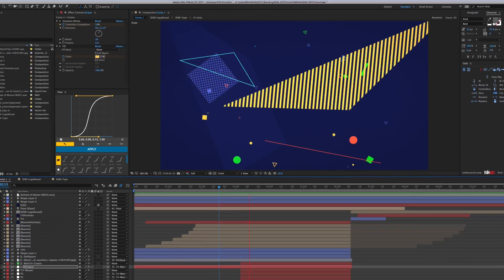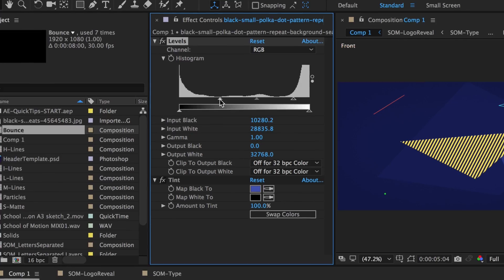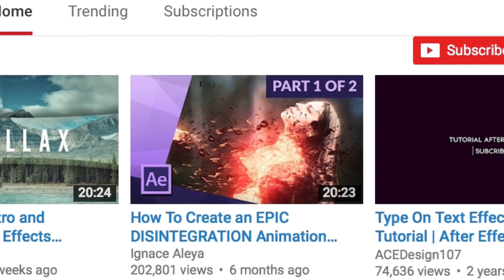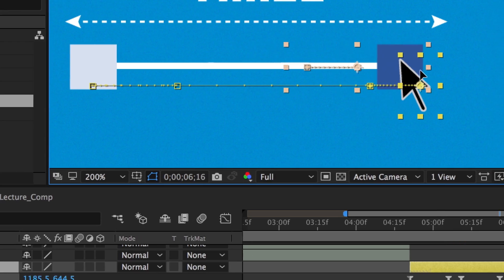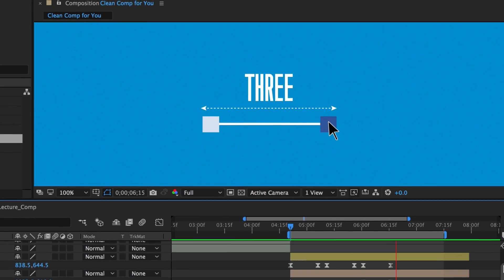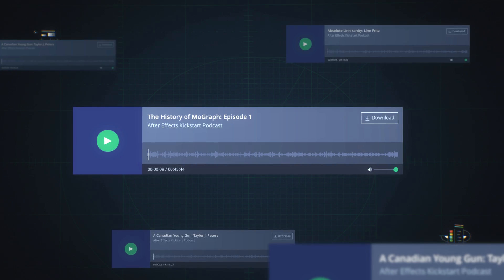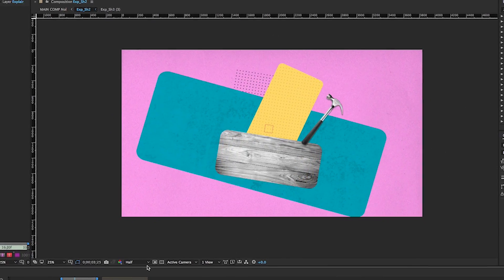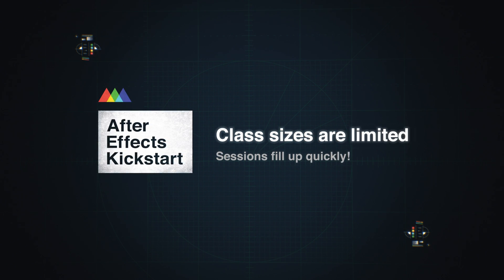After Effects Kickstart: Learn Adobe After Effects from a Pro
- After Effects tutorials only scratch the surface. Learn After Effects in only a few weeks from professional Motion Graphics artists with School of Motion's After Effects Kickstart. This course will introduce you to the fundamentals of Adobe After Effects in the easiest and most fun way possible. You'll dive head first into Adobe Ae and begin creating animations from day one. By the end of this course, you'll be able to animate a full 30-second spot.

About this course:
In After Effects Kickstart you’ll learn the most commonly used tools in After Effects and the best-practices to utilize them. You’ll master the interface, the concepts, and the methods used by Motion Designers in the industry. You’ll also learn the history of Motion Design and hear from some incredible artists from the industry.